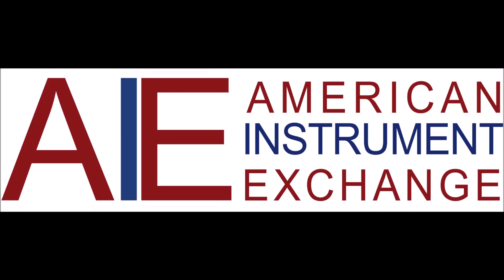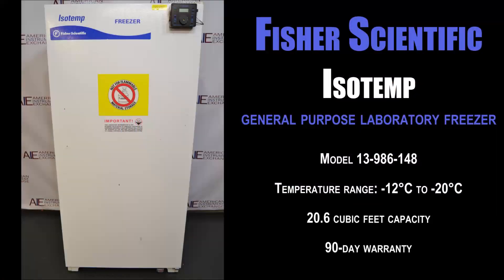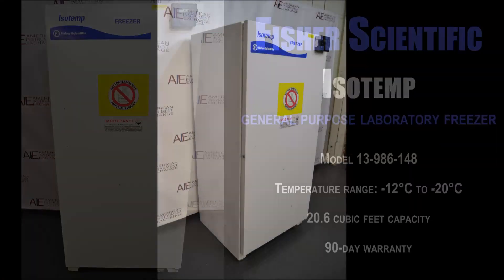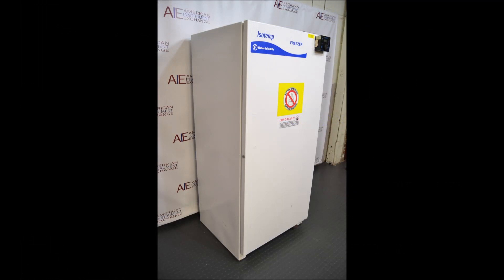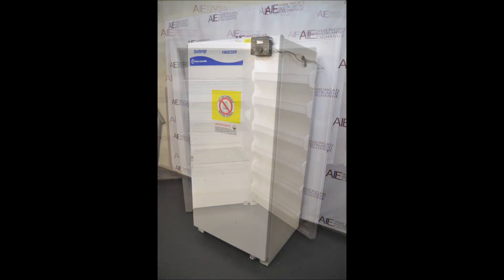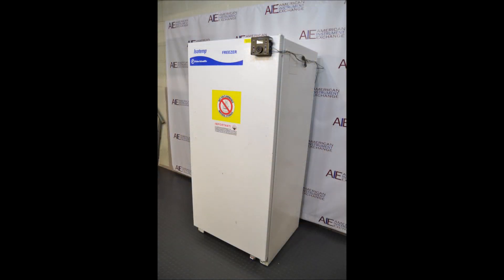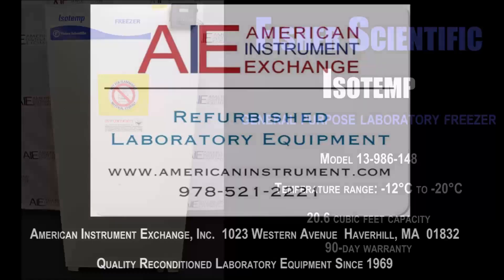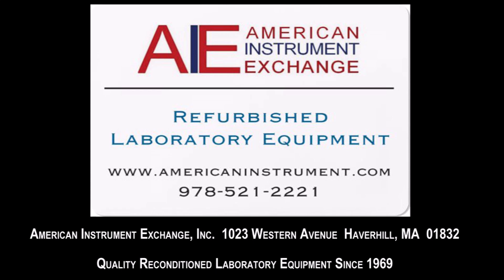Fisher Isotemp General Purpose Lab Freezer (2572E FREEZER)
Fisher Isotemp General Purpose Lab Freezer

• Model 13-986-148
• Temperature range: -12°C to -20°C
• 20.6 cubic feet capacity
• Manual defrost
• 90-day warranty

Fisher Isotemp laboratory freezers provide an economical solution for safe sample storage. Includes R134A, CFC Free refrigerant, durable, white enameled steel exterior; ABS plastic interior, foamed-in polyurethane insulation. One solid hinged door opens to a 90° angle, closes with a gentle push.

1023 Western Avenue
Haverhill, MA 01832